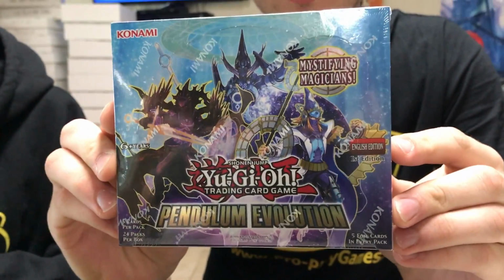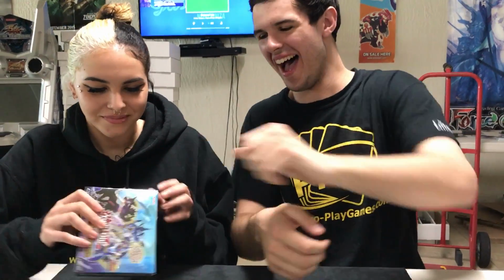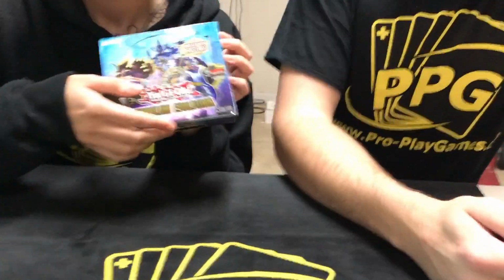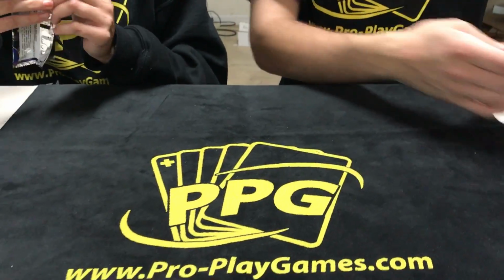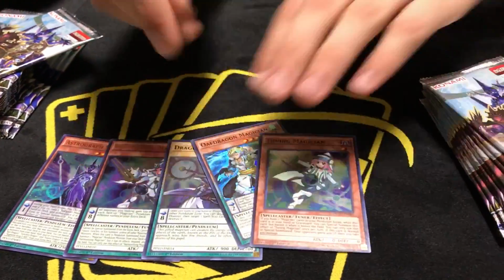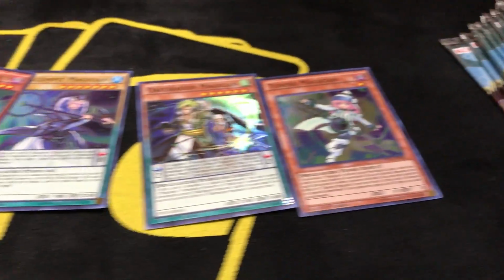Pendulum Evolutions Booster Box Opening ft. Chris LeBlanc and Jules!